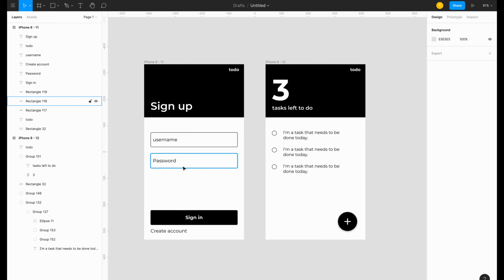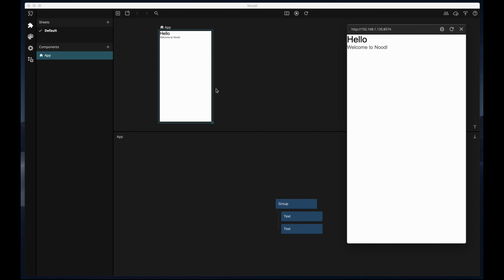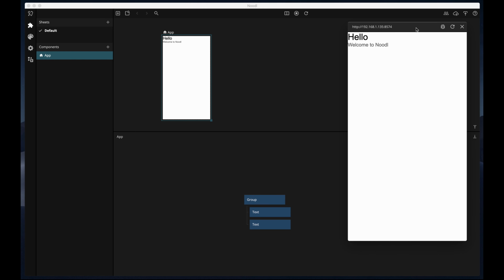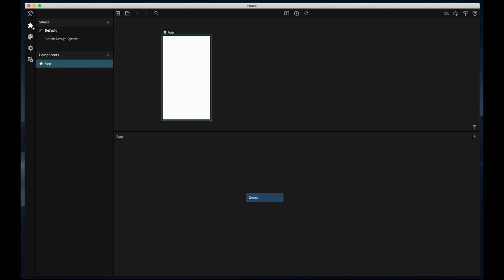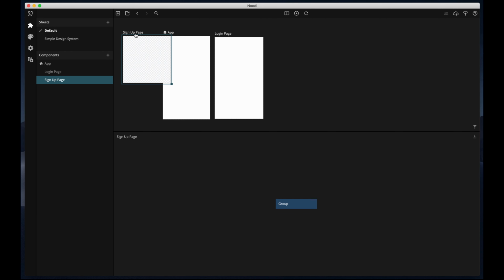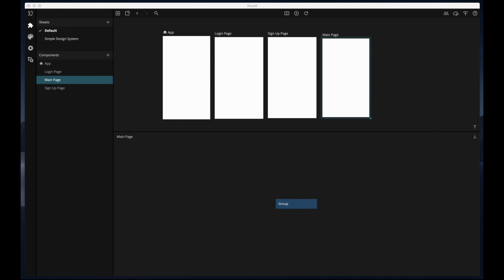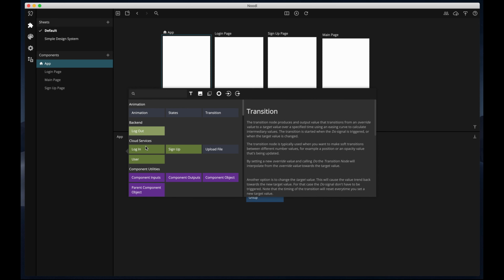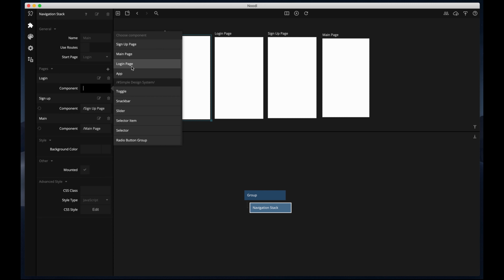Part 01 - Get started with your first web app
This is the first video in a six part series, where we build a fully functional Todo web app.
In this first video we create a new project and do some initial project setup.

Chapters:
00:00 Welcome
00:27 Introducing the todo app
00:46 Design from Figma/Sketch
00:58 Create a new Noodl project
01:31 Noodl editor overview
02:11 Importing modules
02:42 Creating components
03:51 Importing files
04:11 Adding nodes
05:17 Summary